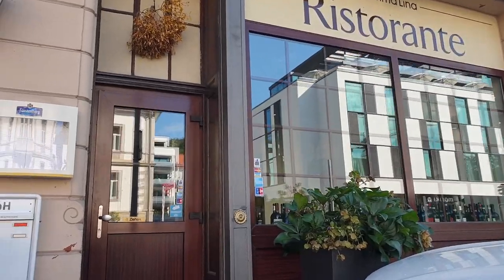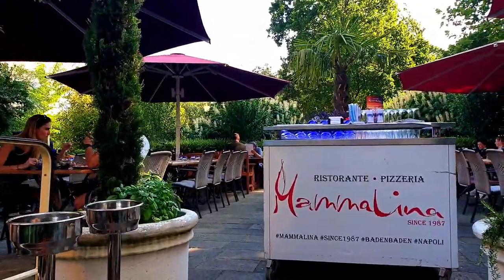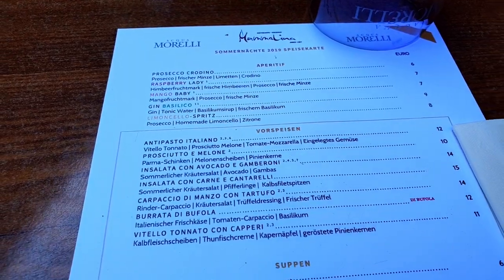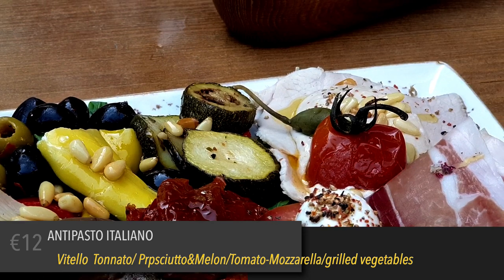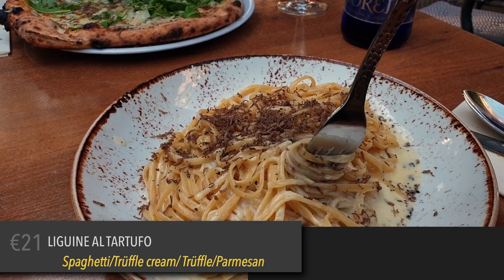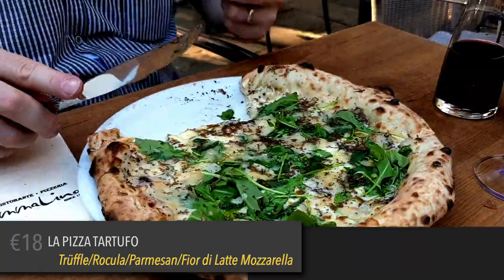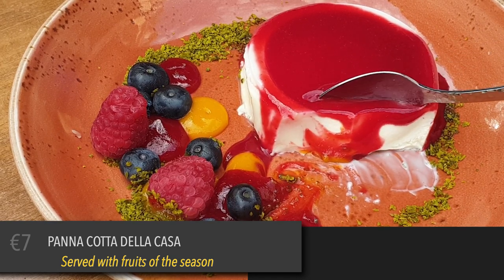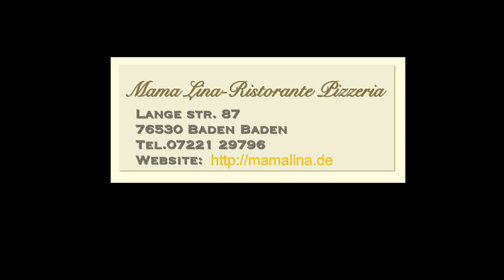Mamma Lina Baden Baden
Dinner at the Italian Restaurant Mamma Lina in Baden Baden